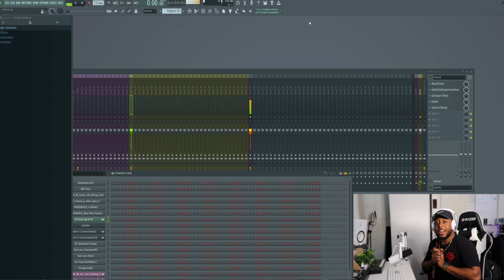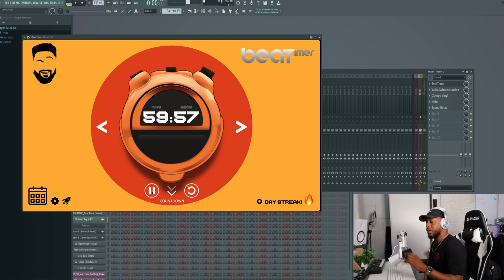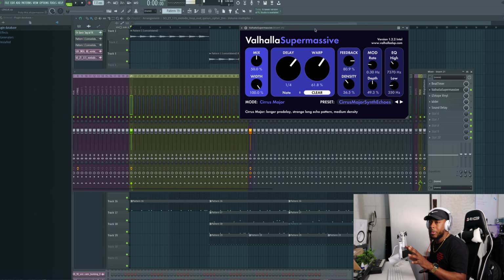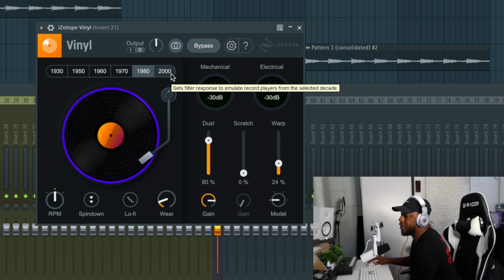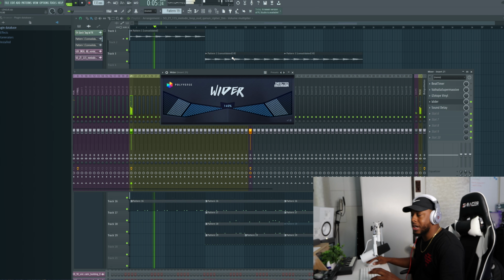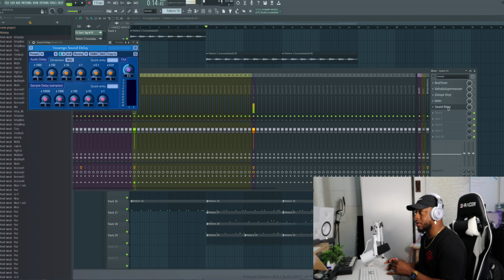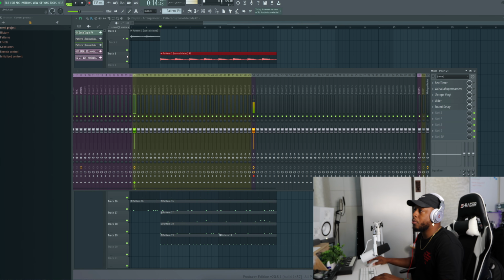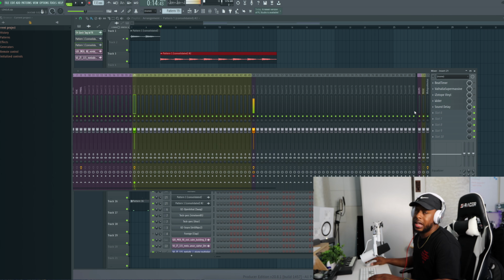BEST FREE VST PLUGINS IN THE GAME!!!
Hey guys

These plugins are probably the most powerful FREE plugins out right now!! You can get a lot of sound design out of these low CPU usage plugins.